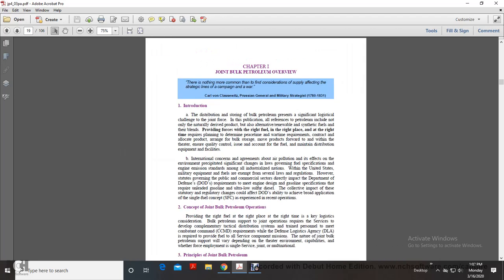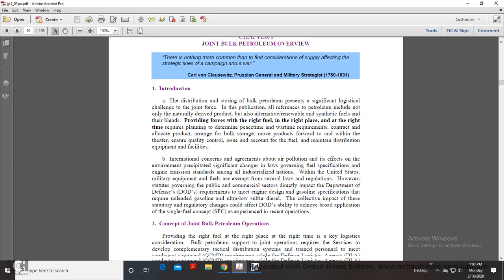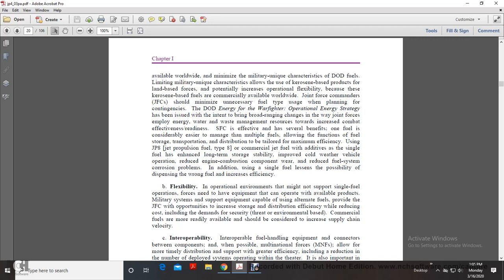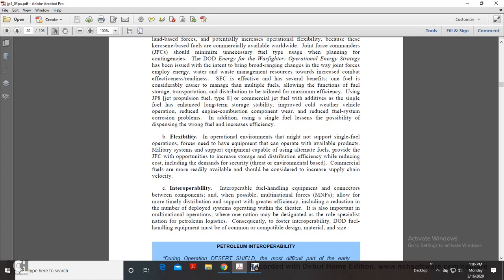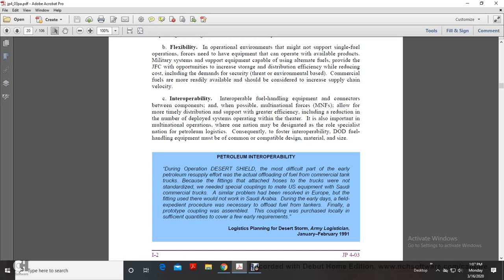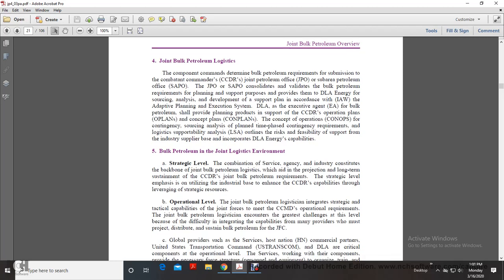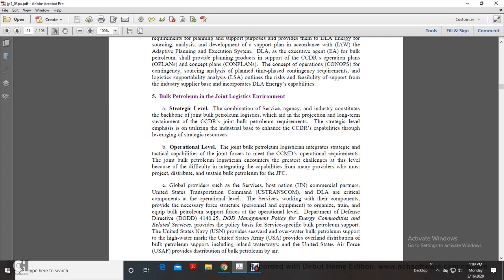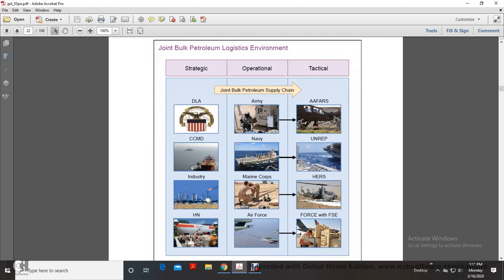JOINT PETROLEUM AND WATER DOCTRINE PART 2